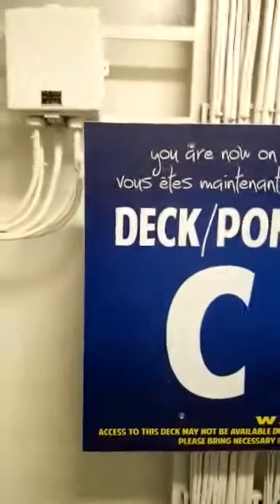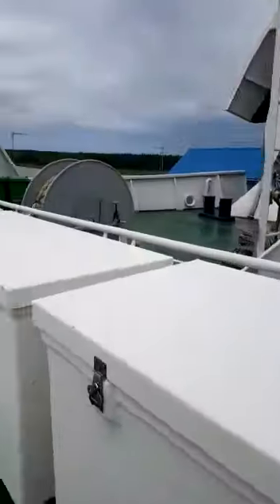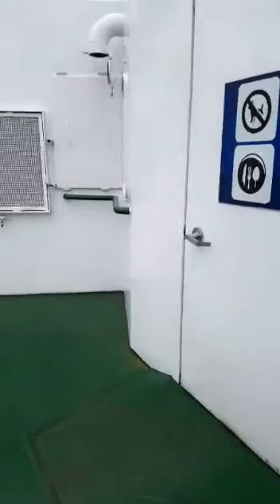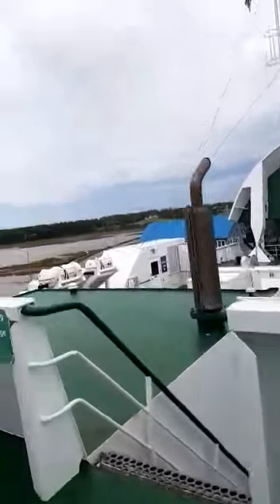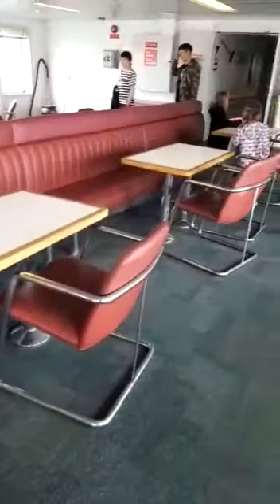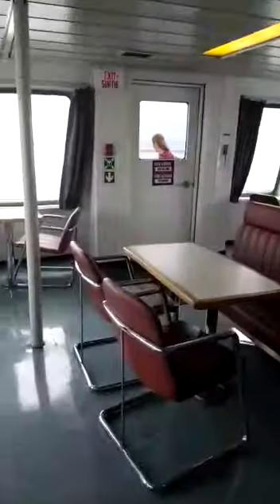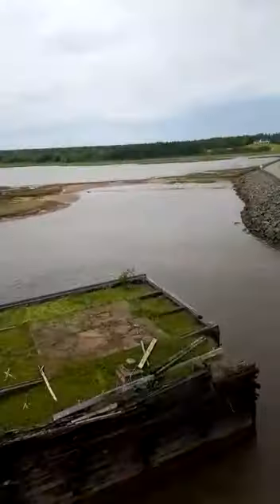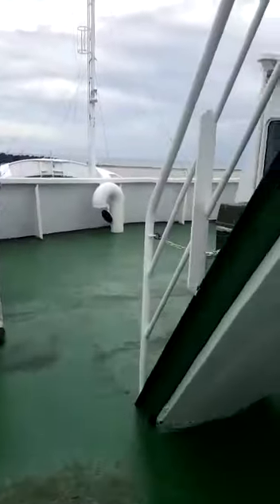Wonder of human mind in lap of nature a small world in a ferry!